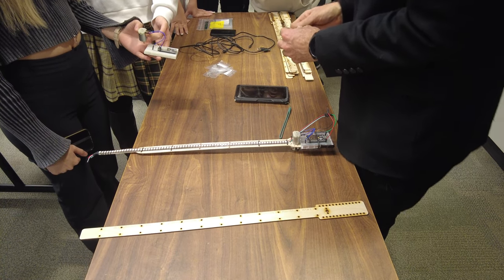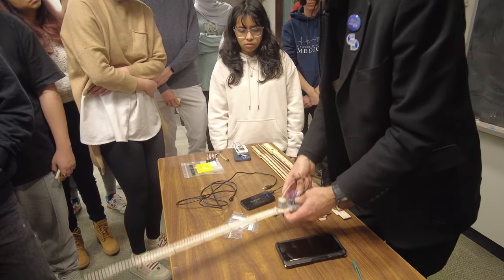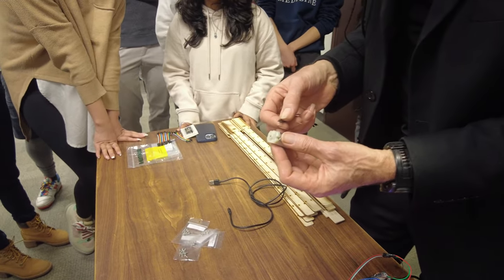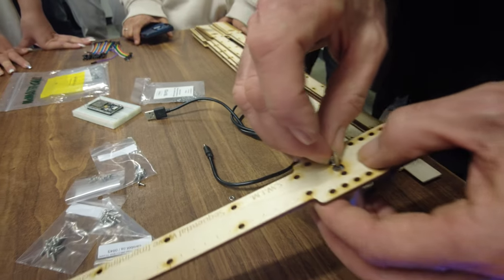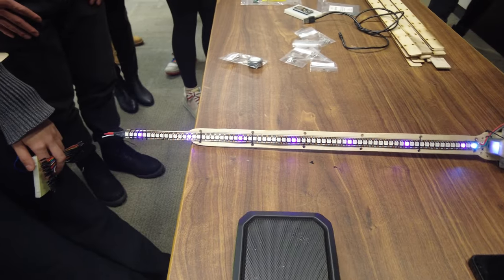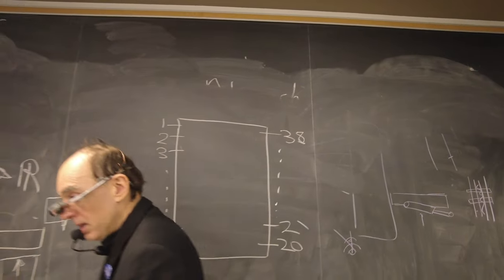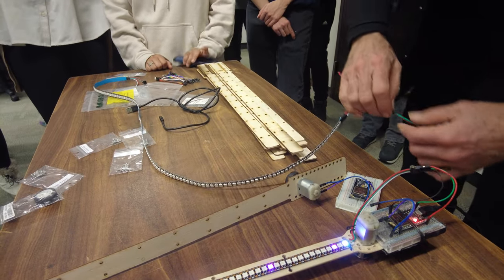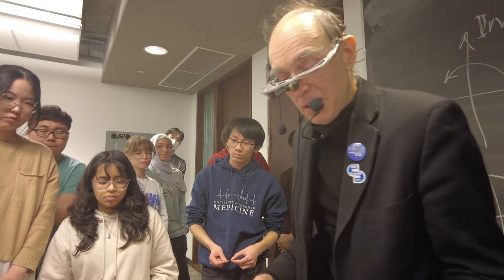ece5162025jan23 SWIM assembly dotorial / dutorial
ece5162025jan23_SWIM_assembly_dotorial.mkv
here's how to assemble the lab kit for lab2.